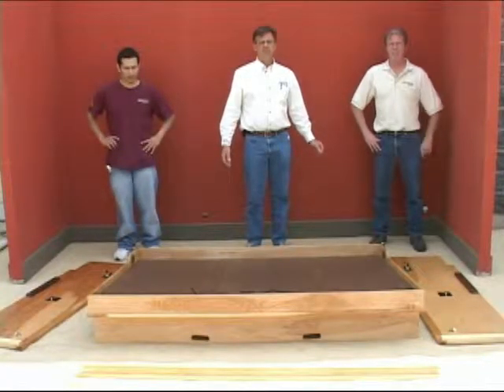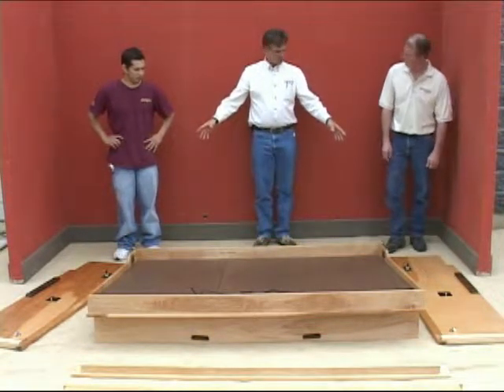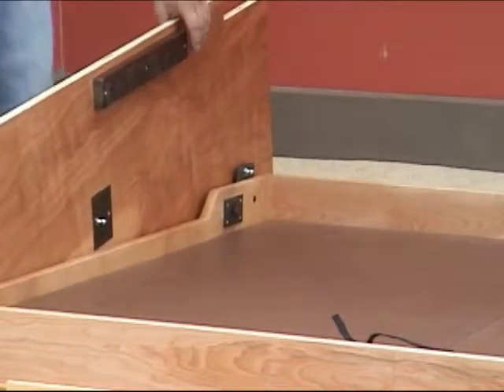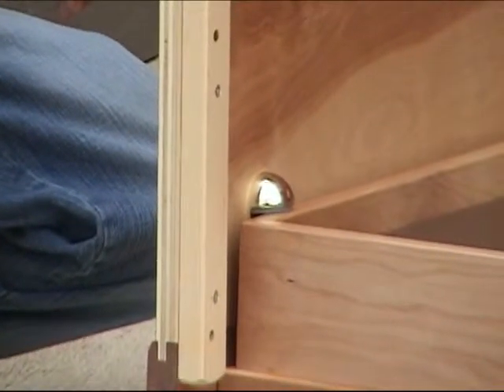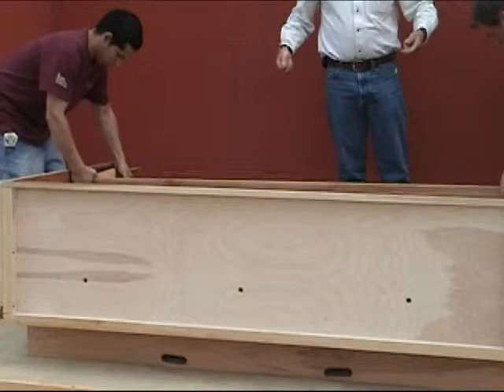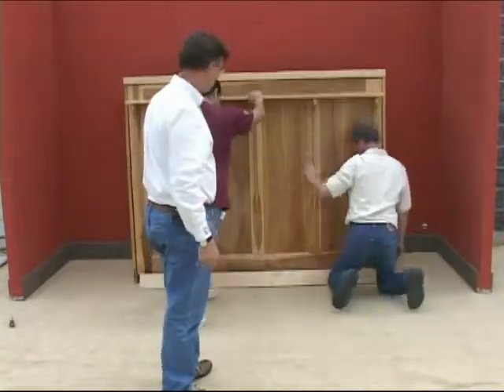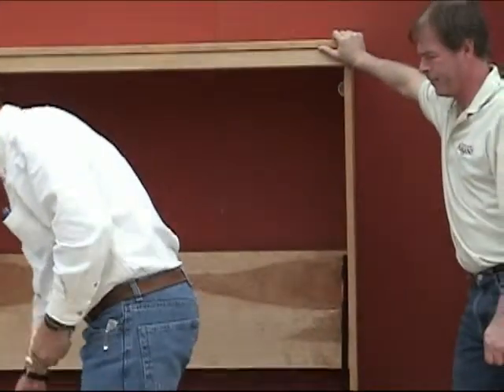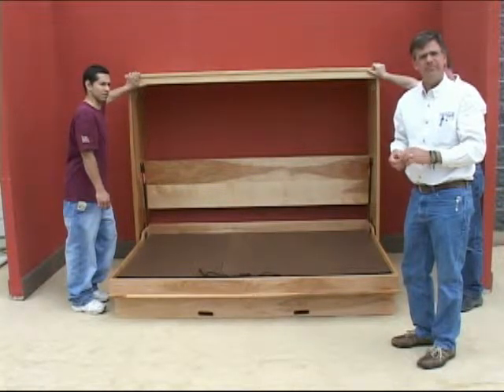Assembly Video: Side Panel Wall Bed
This video contains assembly instructions for the Hardwood Artisans side panel wall bed.